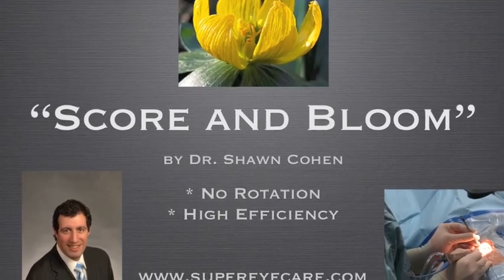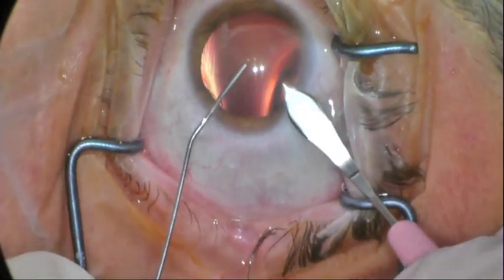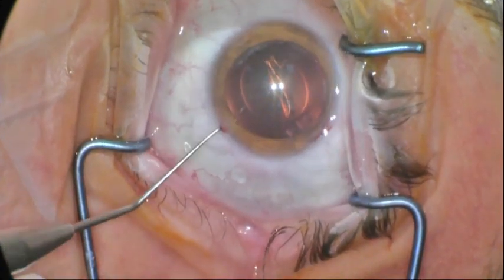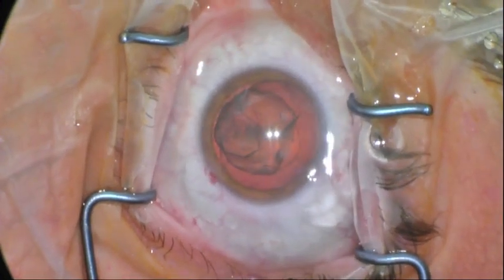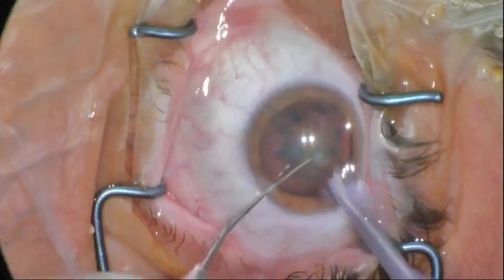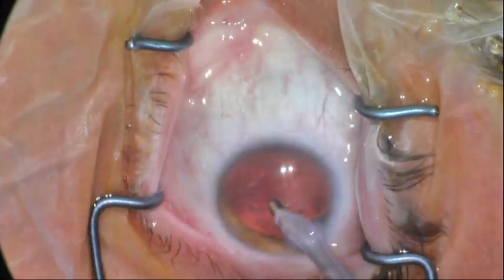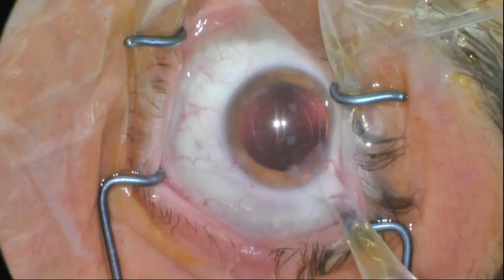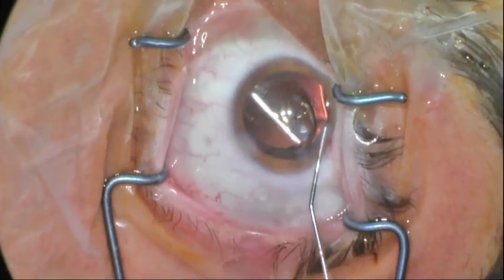Cataract Surgery: No Rotation Score and Bloom Vol. 2 by Dr. Shawn Cohen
Dr. Shawn Cohen, McGill University, demonstrates a technique useful for posterior capsular weakness where hydrodissection or excessive lens manipulation is difficult or risky. A "score" is created in the lens with a Nagahara instrument and the balanced salt solution folds the lens into 4 petals from behind.

Dr. Cohen has no commercial or proprietary interest in any products shown or mentioned in this video. No funding was received to produce or host this video.